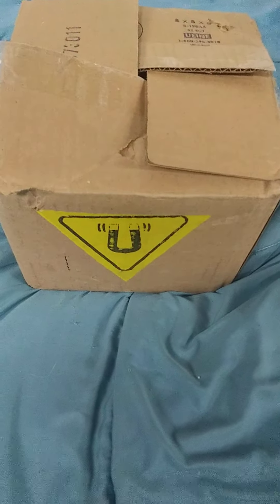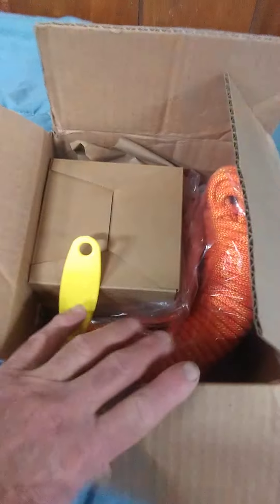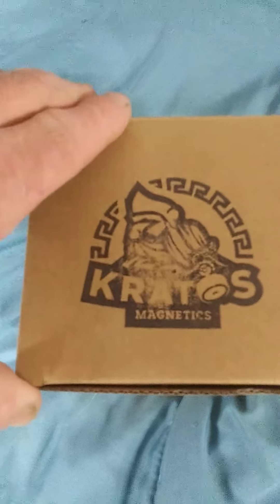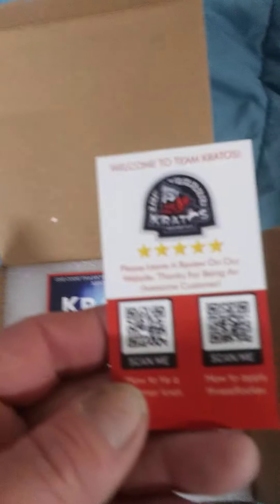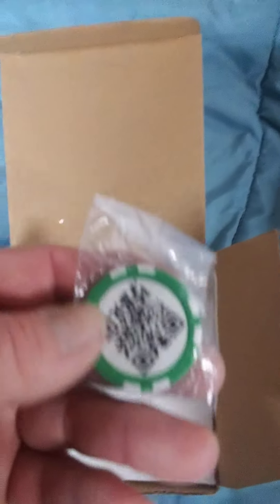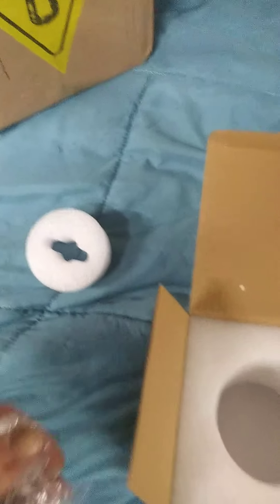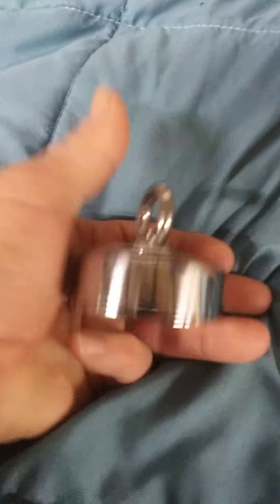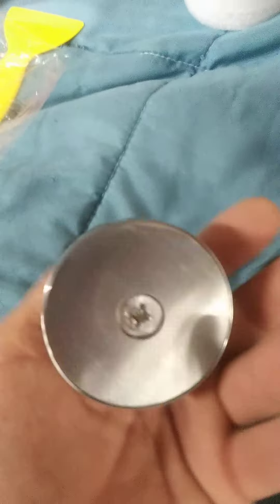The Hollie Monster's first magnet!!